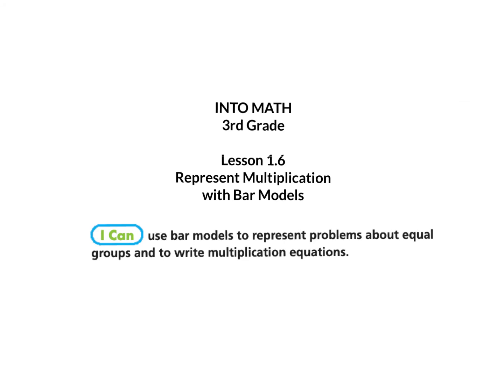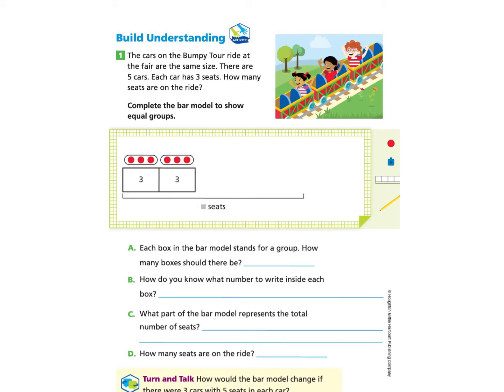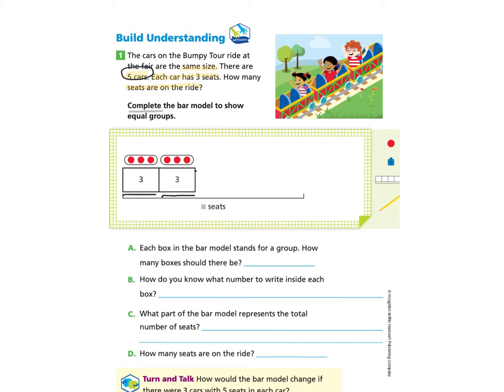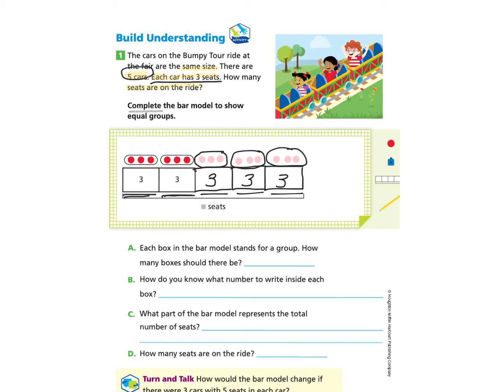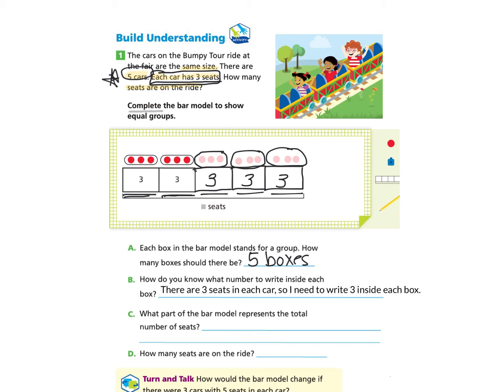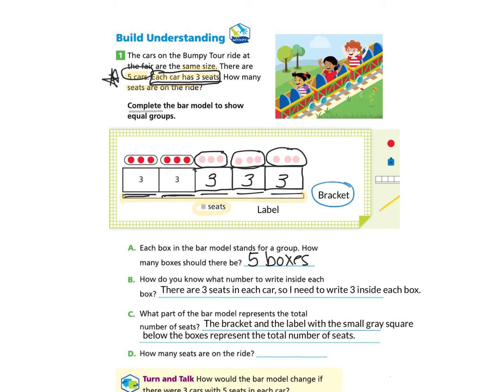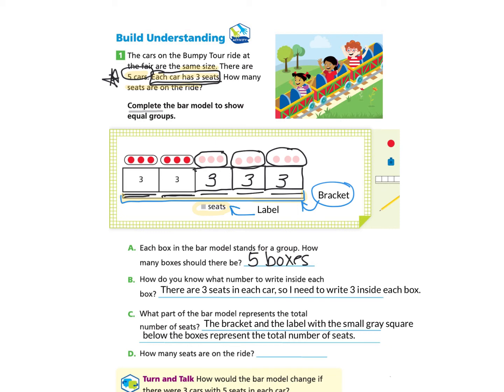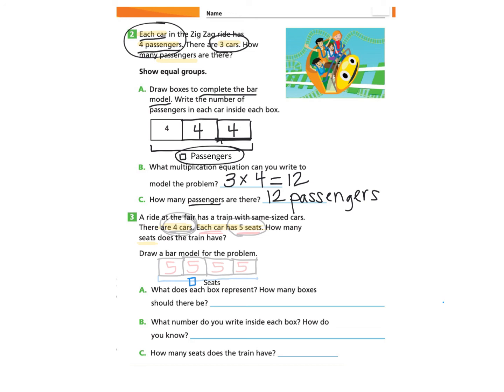INTO MATH 3rd Grade Lesson 1.6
I can use bar models to represent problems about equal groups and to write multiplication equations.